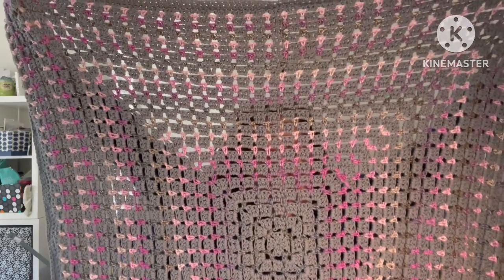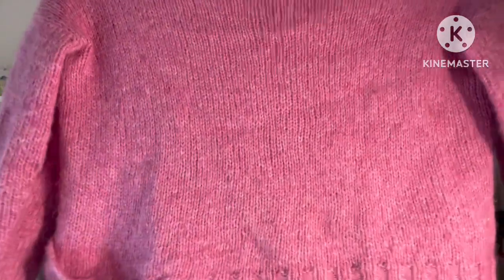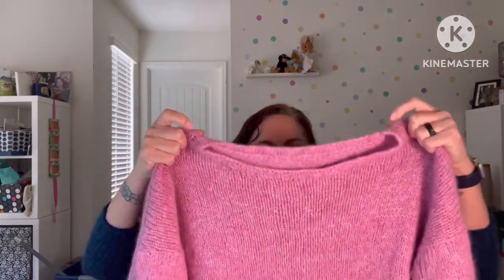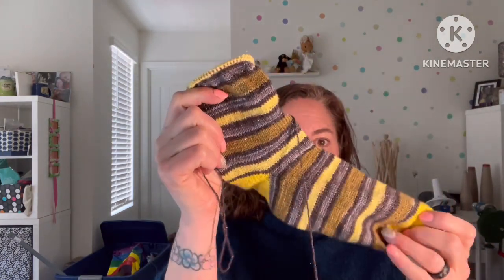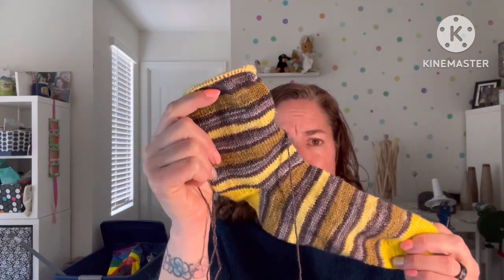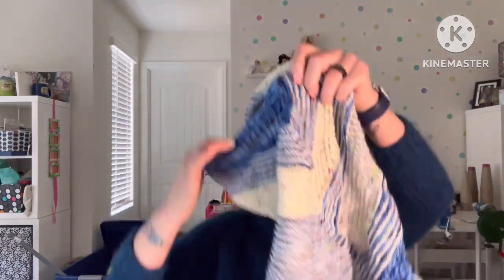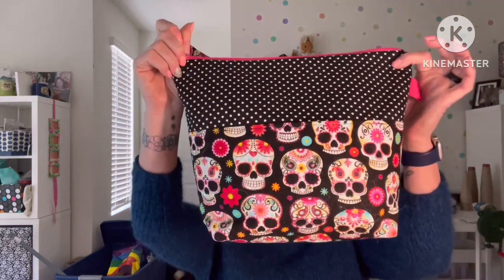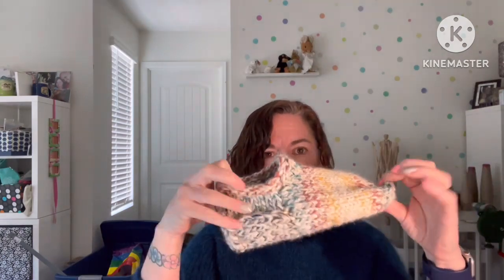Episode 23 - From Finish It February to Make It March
Happy February all! Welcome to Finish It February here at Colorado Knits!

Find me on Rav and IG at ColoradoKnits
and you can see some of my projects on my no-so-updated

Off the Needles/Hook
Box Stitch Baby Blanket by Make & Do Crew. Crocheted in Lion Brand Ferris Wheel in Wild Violets and Lion Brand Feels Like Butta in Charcoal. I used a J hook.
Mini Me MKAL by Cozy Up Knits in 2022 Advent Colors from Always Be Kind Yarn. I added two sections to the end to highlight the pinks in my set, so it is super big. I was worried that it was going to look like my "hunting shawl," but once I got past the green, it mellowed out a little.
Turtle Dove sweater by Espace Tricot, knit in Knit Picks Wonderfluff in Atlantic Heather. I love the yarn, and I was working to gauge, but the sleeves are a bit tight. It is definitely a tailored fit!

WIPS
Habitation Throw by Helen Stewart - Curious Handmade - using my December Swap from Jen Study
CU Buffs Socks in Steampunk by Artistic Yarn by Abi. I started these for the Pigskin Party, then my team was awful, and I did a lot of gift socks, so these have languished.
Up Next: Finish It February
I have a slew of WIPS sitting around, so I think it is time to work on them! I hope not to be too distracted in February so that I can move on to more garments for the rest of the year!
Sassy Spirit Wrap by Megan Williams in lovely yarn from The Sheepyshire
My own slipper sock pattern in Lion Brand Thick and Quick. I have one finished in the lovely Hudson Bay inspired color, but never got around to the second one. These take like 90 minutes to knit up at most, and I just put them aside.
Granny Go Round Jumper - I have no idea if I even want to finish this at this point. I am going to get into it a little more, see if it still looks like a clown sweater, and finish or frog it.
On My Mind: So Many Big Projects!
Over the last few months I have really gotten into garments - I want to knit all of the sweaters. I am not sure if that's because I lost so many to moths last year or just that there are so many great sweaters out there! I have some patterns that are somewhat stuck in my brain, and I wish I could knit more just to get them done! I can't because I do have a day job and my elbow doesn't really like that. These are just a FEW of the patterns that are stuck in my brain!
Night Owl by Heidi May of The Velvet Acorn using Knit Picks Wonderfluff in Turquoise Heather. Yes, I made this a few months ago, and I would most definitely use the yarn again! Project Page or Ravelry post.
Bright Axis Tee by Tellybean Knits - honestly, I could knit a bunch of her stuff!
Pavement by Veera Valimaki using The Lemonade Shop in Toxic Oreo, and another using some Mudpunch tweed I picked up on sale, that I had no need to purchase!
Ranunculus by Midori Hirose  in Carrie's Sweater by Get Knitfaced in Colorado
Tahoe Shawl by Get Knitfaced in Colorado in the sample colors, but I don't know what they are as I type this!
Weekender by Andrea Mowry in Lion Brand Jeans in Classic- and while I'm at it, I should mend the grey one I have.

Knit the good stuff, be nice to one another, and hey - relax a bit. Very few things in life are really worth getting that upset about. I promise.